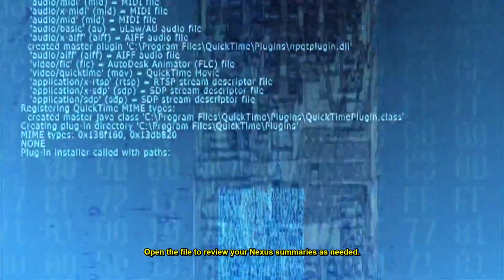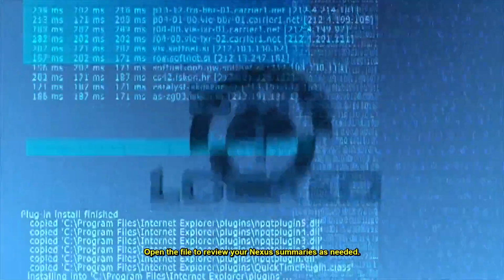How to download nexus summaries from TaxJar - Detailed Guide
In this detailed guide, we’ll walk you through the step-by-step process of downloading Nexus Summaries from TaxJar. Whether you’re a small business owner or a tax professional, understanding how to access your Nexus data is crucial for compliance and efficient tax management. Join us as we highlight key features, tips, and best practices to make the most out of your TaxJar experience.